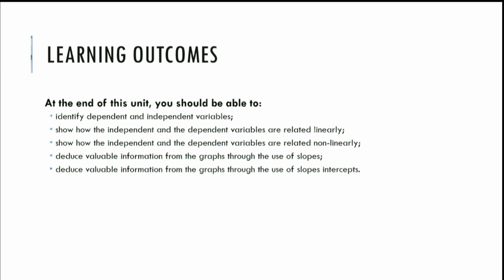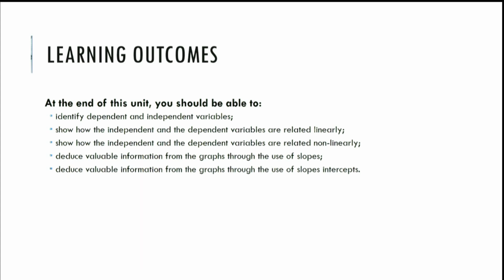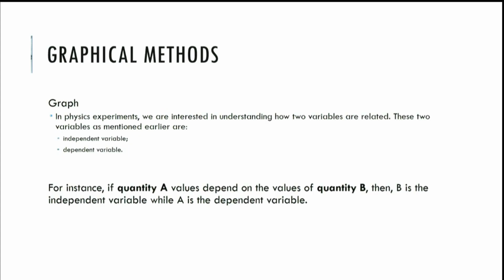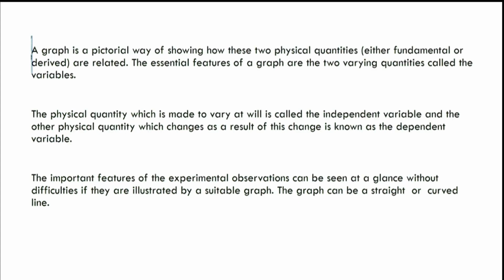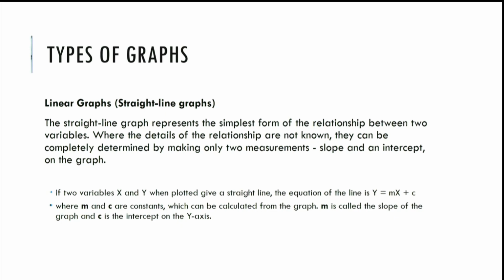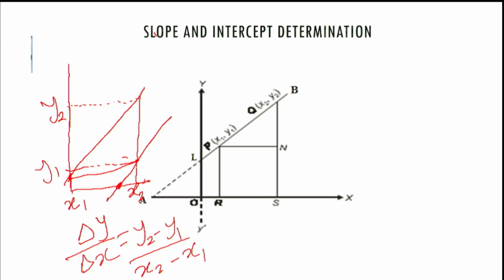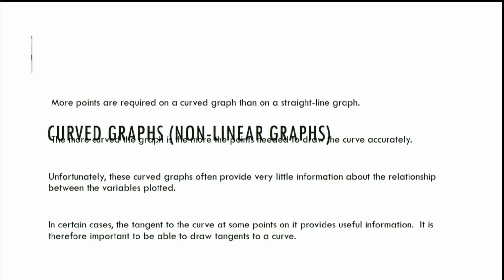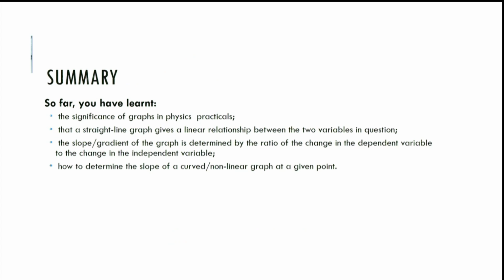PHY 191 MODULE 1, UNIT 1 Measurements and Graphical methods